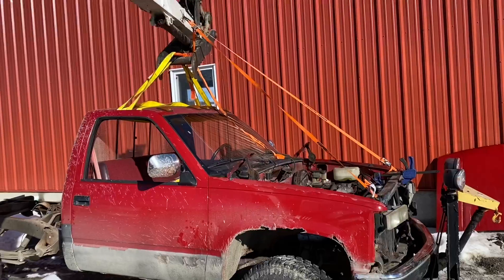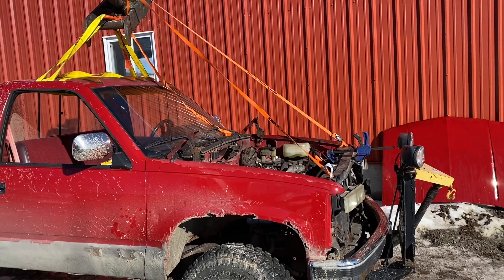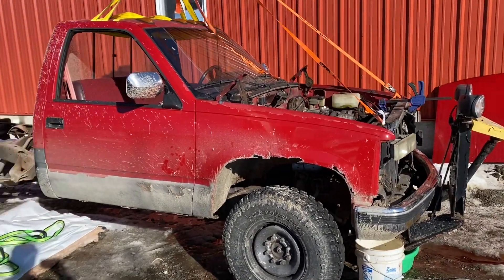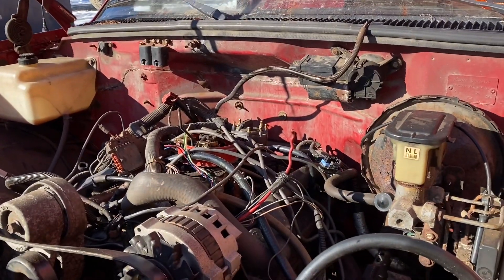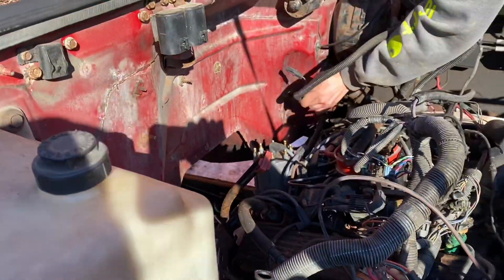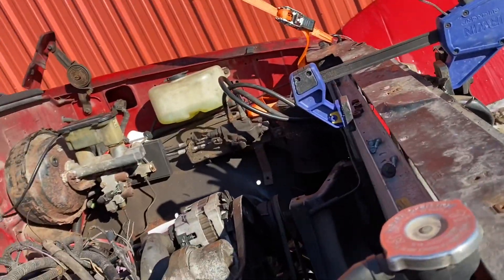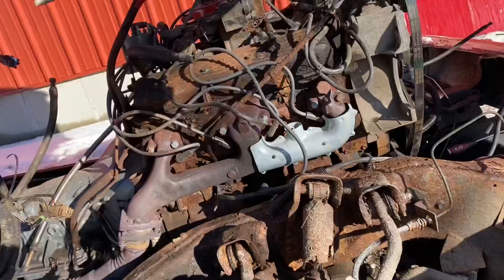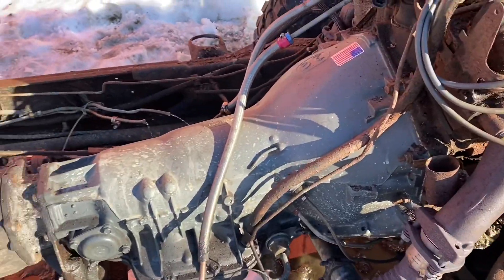Removing a Truck Cab With an Excavator! 1990 Chevy Silverado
Who needs a lift!